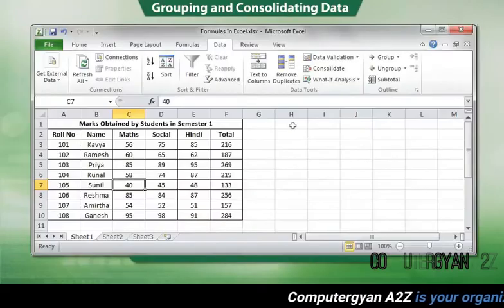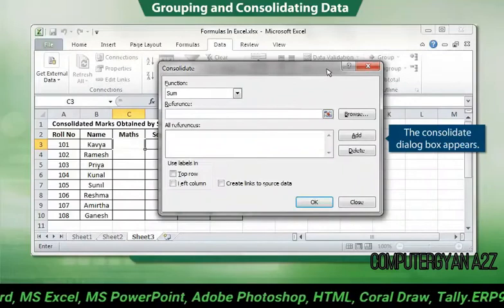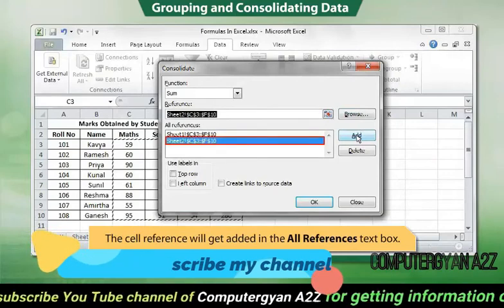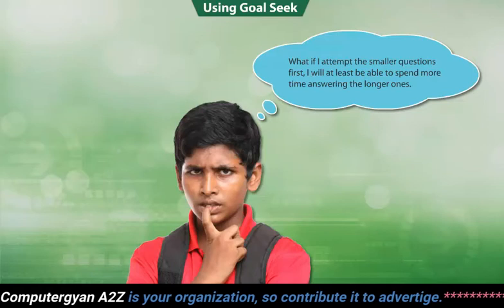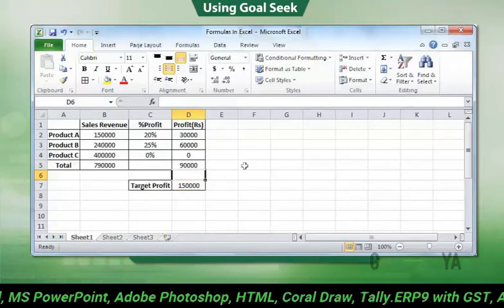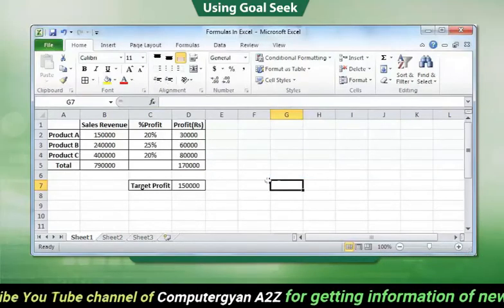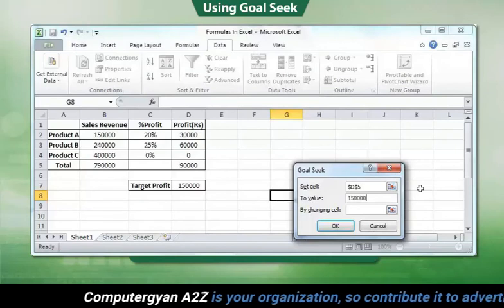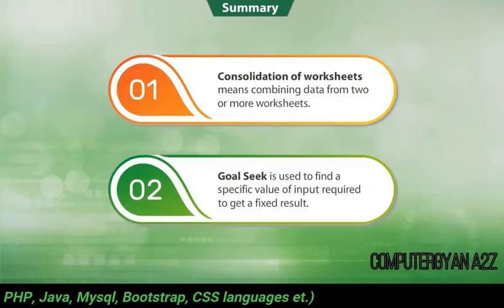Goal Seek & Consolidating Data (Chapter 02 MS Excel) Tutorials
Powered by.